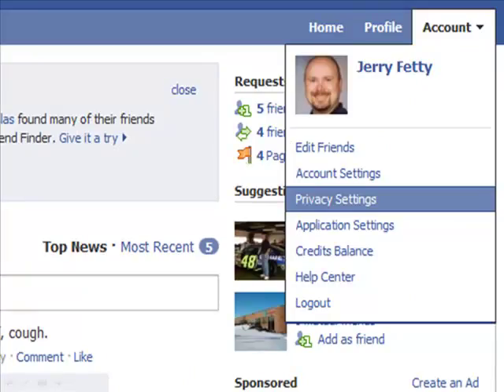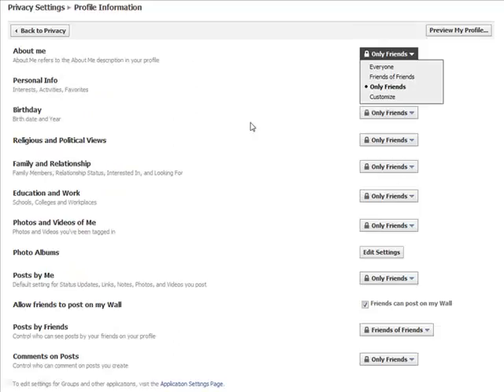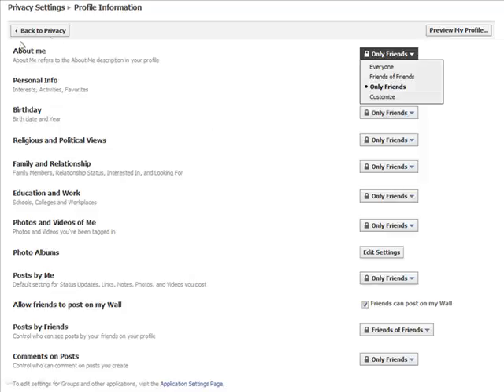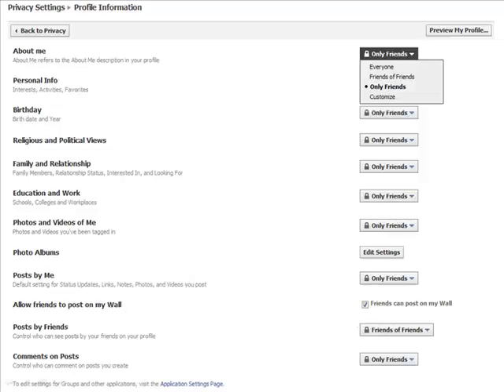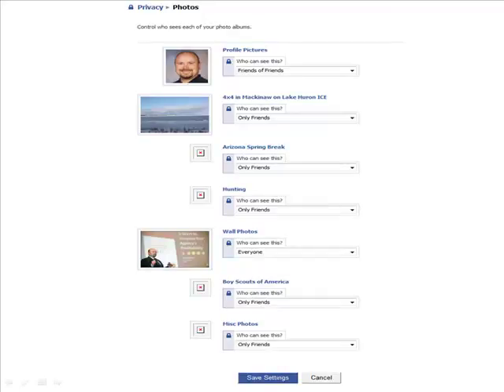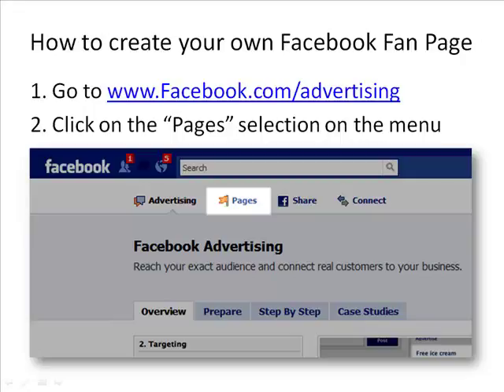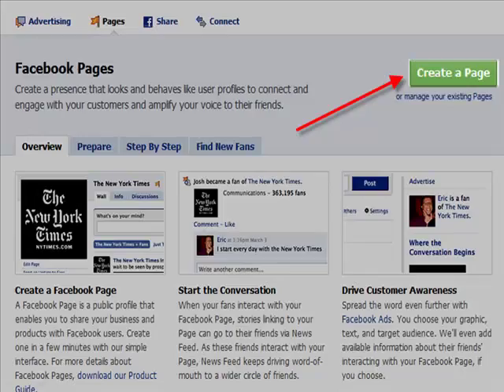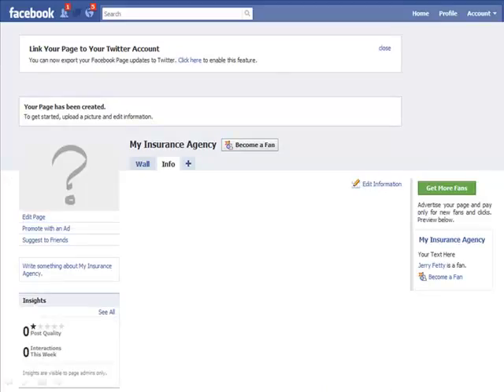The Benefits and Pitfalls of Using Social Media at Your Agency - Part 1 (Video 5 of 6)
Is the social web just another fad you can afford to ignore or is it beginning to mature into a valuable tool for your agency?

This webinar series focuses on the benefits of the social web, provides some real world examples of agencies using it effectively, discusses acceptable use policies, and describes some of the pitfalls that can turn these tools into time-wasters.